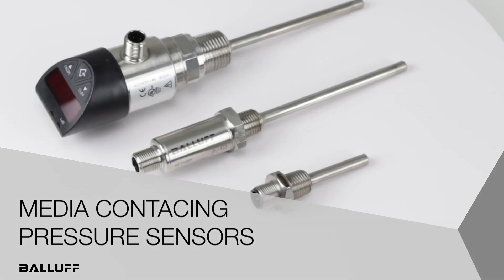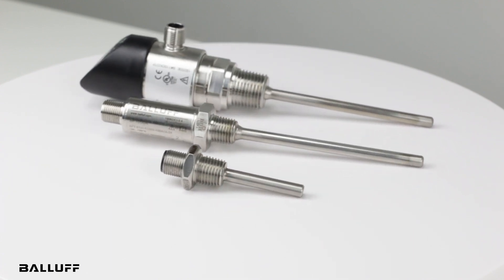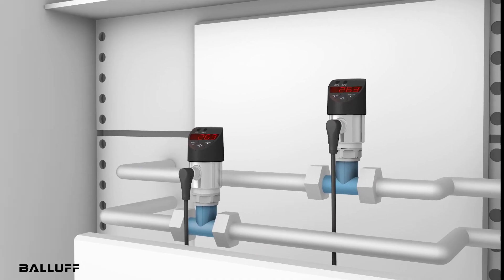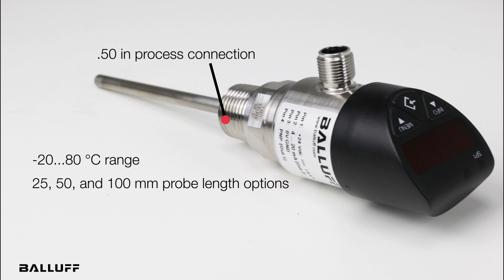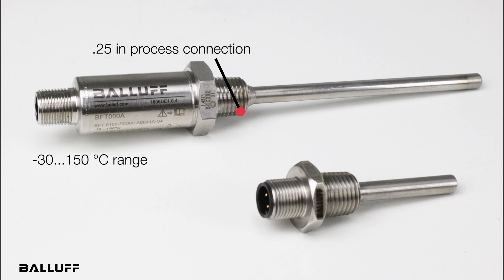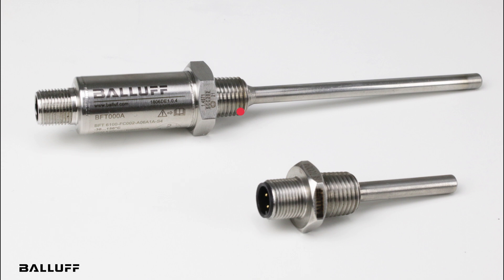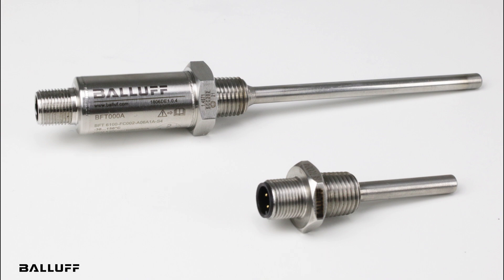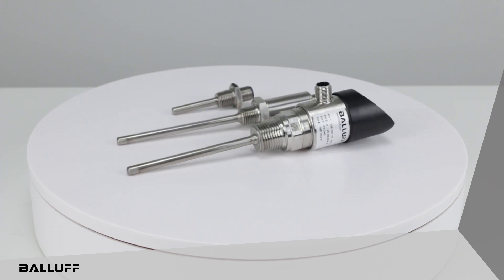BFT Media-Contacting Temperature Sensors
Our media-contacting temperature sensors provide continuous monitoring and measuring of process media temperature on machines and equipment.

Users can directly control critical process conditions, such as a temperature limit, via the switching output. The sensor measuring range is –20…+80 °C.